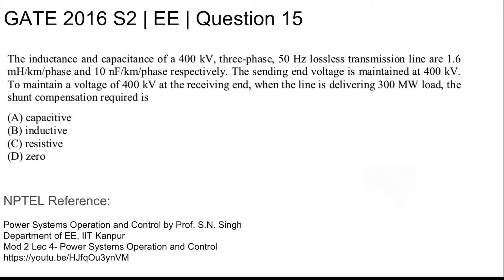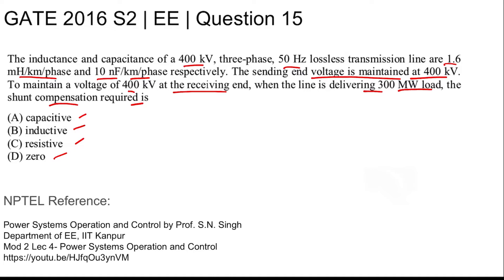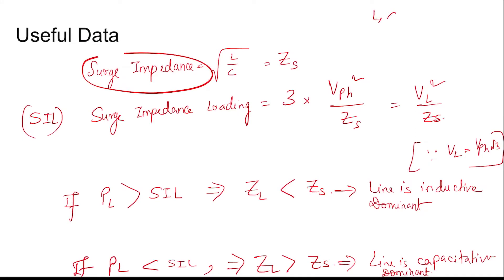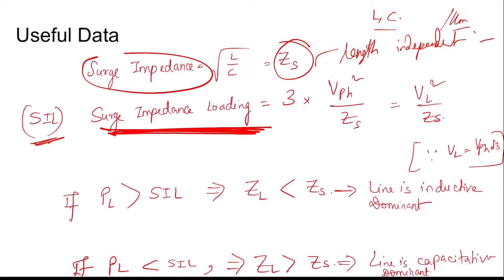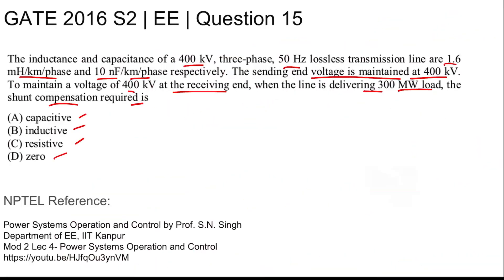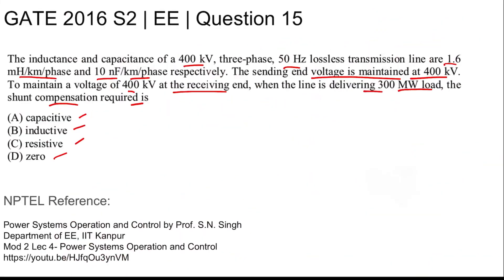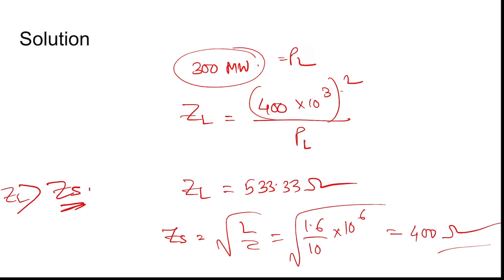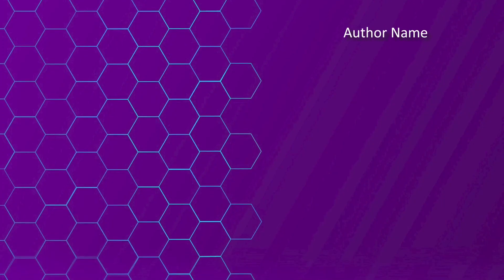Q15 EE 2016 S2